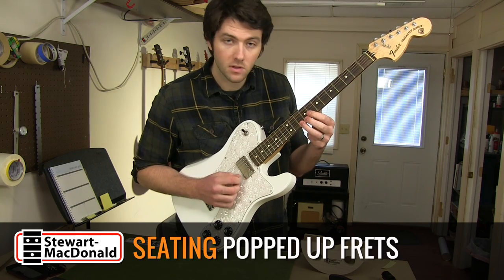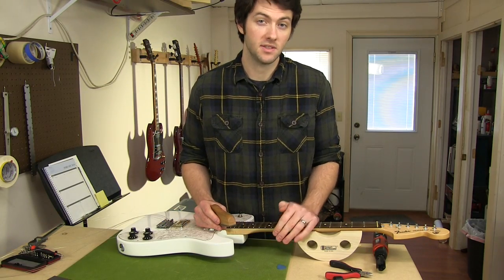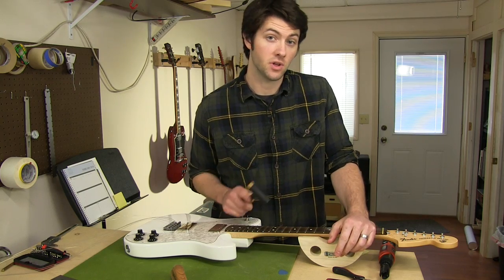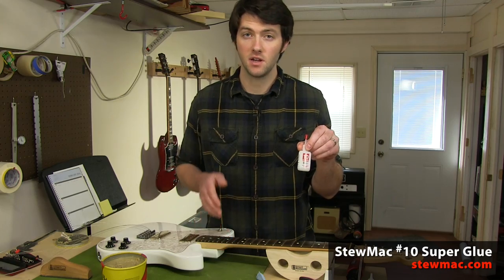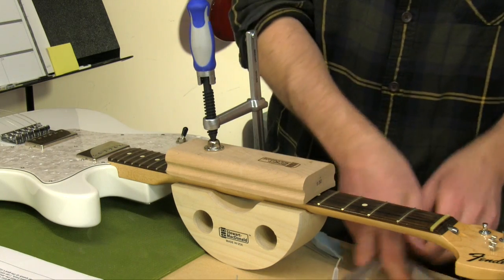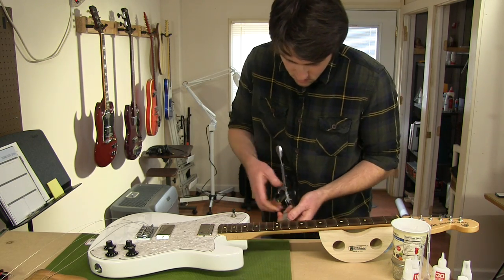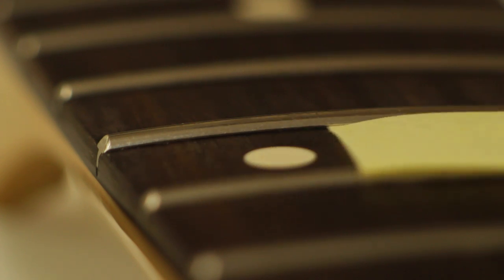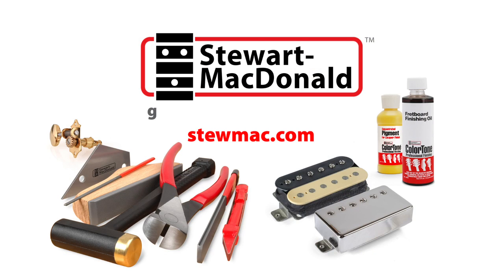Fixing fret buzz: seating a popped-up fret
This neck has some buzzing frets. Matt Brooker traces the problem to some poorly seated frets and shows two ways to clamp them down. He shows why seating the frets is the first thing to do before taking a file to your fretboard.